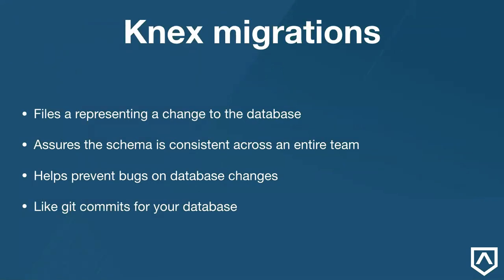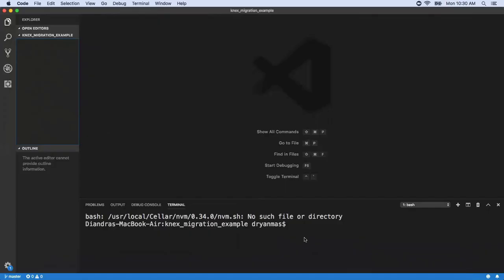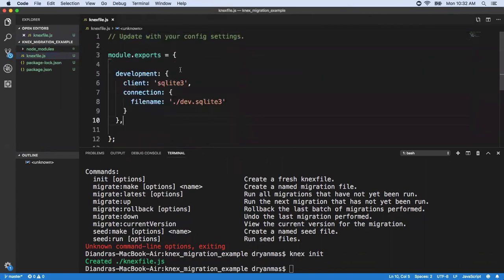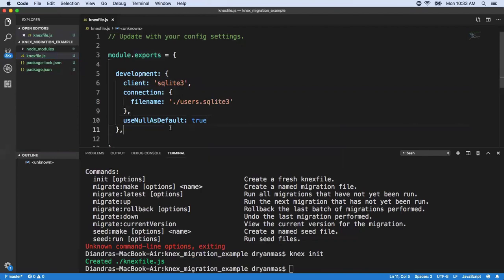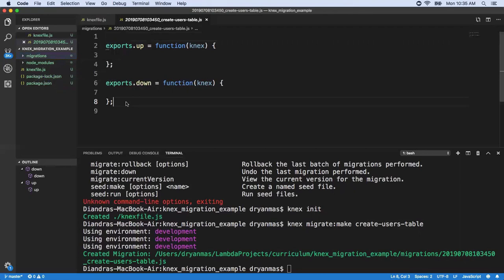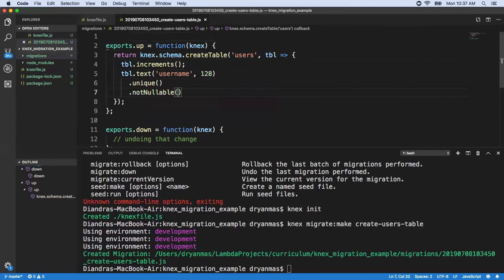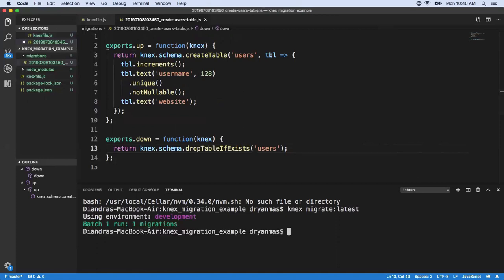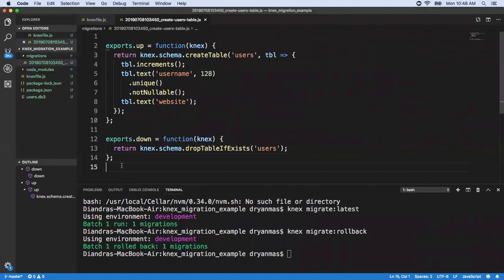Knex Migrations with Diandra Ryan-Mas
Use the knex command line tool to generate a knexfile and to create and run a migration file.